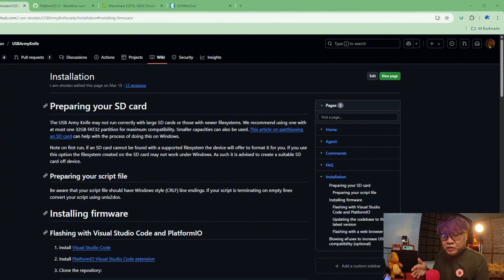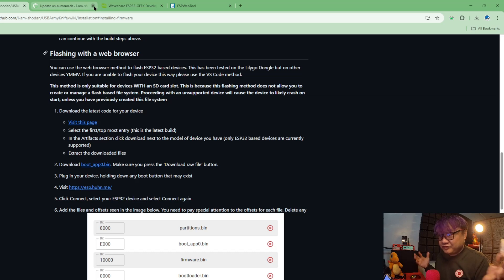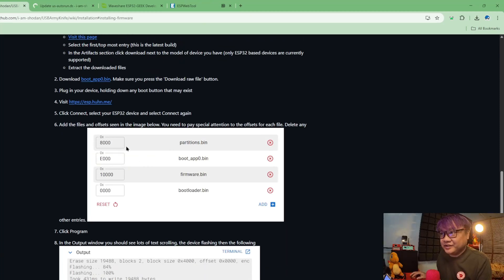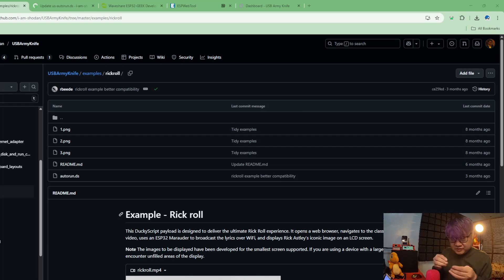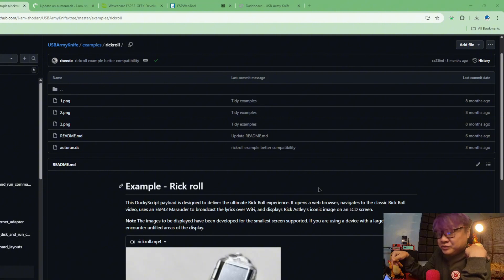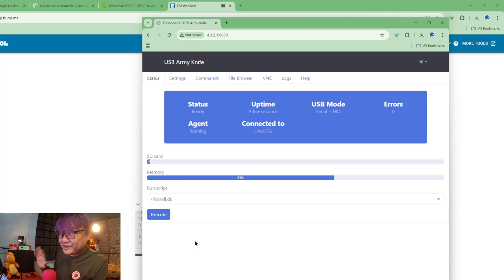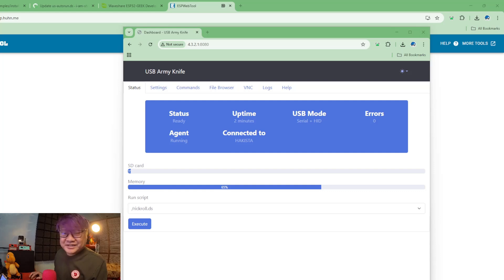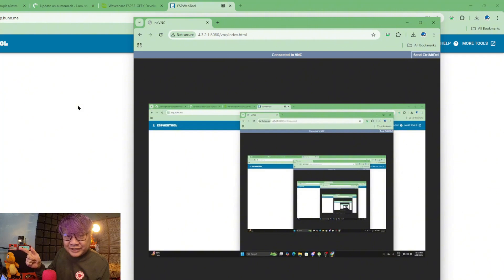ESP32-S3-Geek: Your Cheapest USB Army Knife Device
Unlock powerful capabilities without breaking the bank! In this video, I'll show you how to flash and demonstrate the versatile USB Army Knife firmware on the super affordable Waveshare ESP32-S3-Geek. Get ready to turn this budget-friendly board into a feature-packed cybersecurity tool!